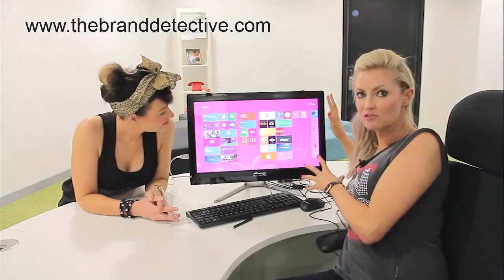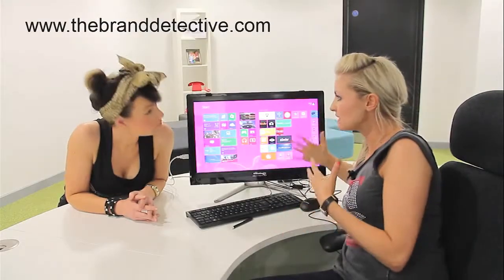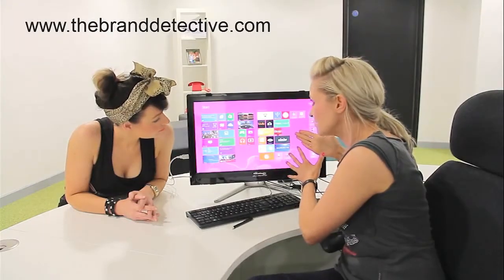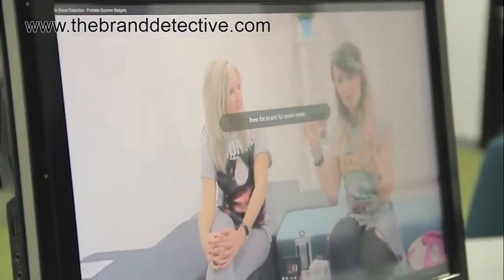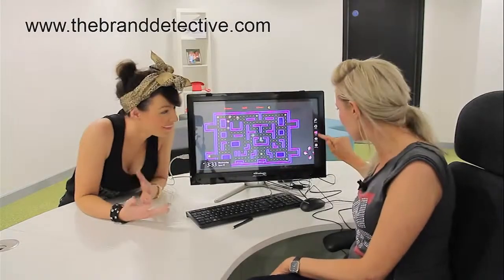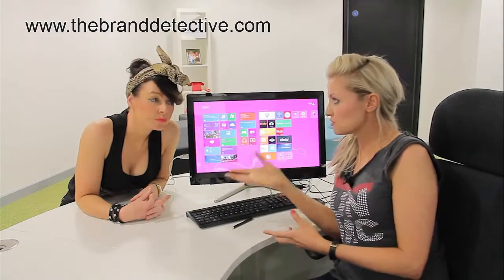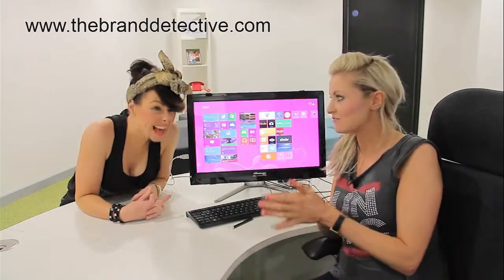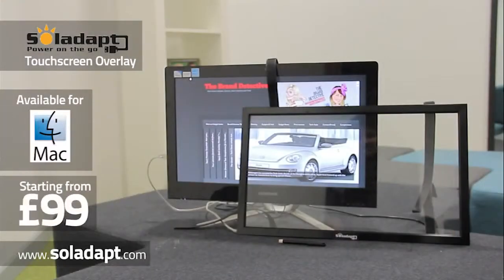Soladapt Touchscreen overlay to turn your PC into a touchscreen - Demo and review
The Soladapt Touchscreen overlay gives you instant touch screen functionality for your PC or mac

Simply strap the screen over your monitor and pop in the USB -
there's no set up and your screen will work straight away  - easy to use, responsive and cool as a cucumber!